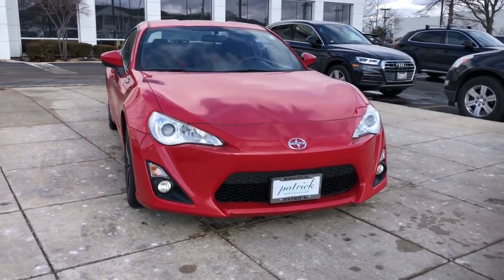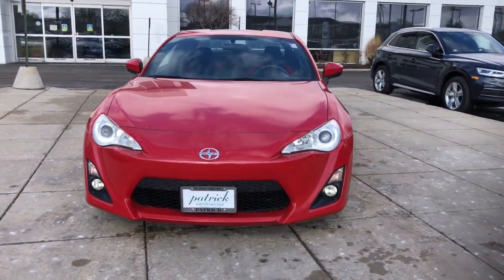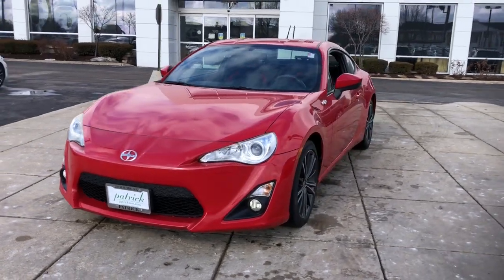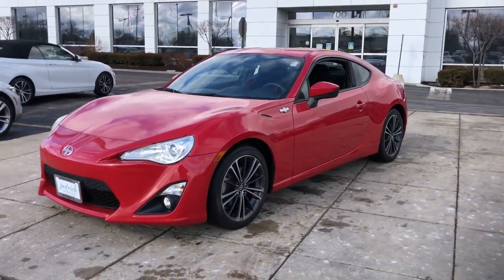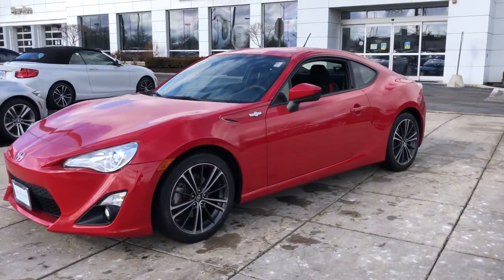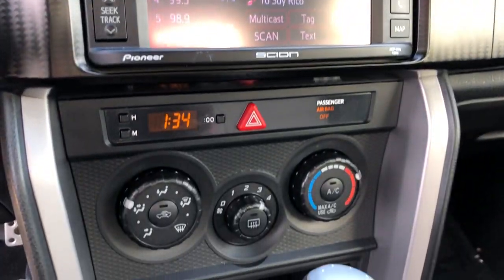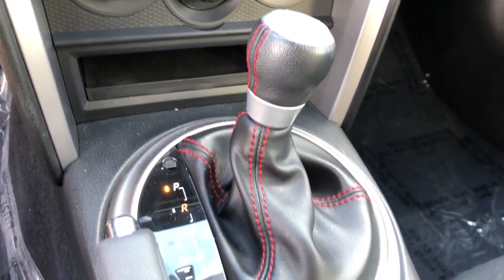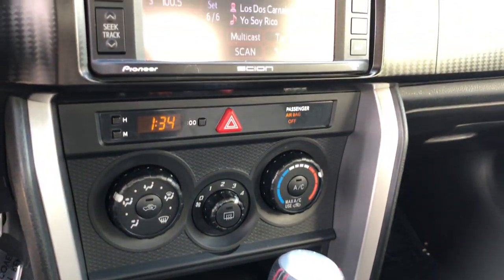2013 Scion FR-S Schaumburg, Barrington, Arlington Heights, Hoffman Estates, St. Charles, IL N10532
Firestorm Used 2013 Scion FR-S available in Schaumburg, Illinois at Patrick BMW. Servicing the  Barrington, Arlington Heights, Hoffman Estates, St. Charles, IL area.

Patrick BMW
700 E Golf Rd.

2013 Scion FR-S Base Our used car manager appraised prepared this vehicle as though he was selling to a family member. Comes with a FREE Carfax history report, optional warranty, maintenance protection add-ons tailored to your needs. Fully inspected and ready for immediate delivery. Outstanding condition inside and out, this 2013 Scion FR-S is well equipped with several options and highly sought after features such as: CARFAX One-Owner. Clean CARFAX. ABS Brakes, Alloy Wheels, Electronic Stability Control, Illuminated Entry, Low Tire Pressure Warning, Remote Keyless Entry, Traction Control. We believe you deserve it all. That's why at Patrick BMW, you'll experience luxury value. In 2021, we are celebrating 40 years serving you the Schaumburg Community. What do you get when shopping for a vehicle at Patrick BMW? -Transparent Pricing -Flexible Payment Choices Options -Ability to shop test from home, work or on the road -5 Easy Online Buying Steps with Patrick Direct or simply call -Online trade-in evaluations -Consulting instead of selling -Friendly and professional staff We hope your journey with us continues after you purchase consider the next time you or someone you know is in the market for car. Visit PatrickBMW.com, under LEARN MORE to read about our commitment to you. It's in our DNA! It's how we do business! It's a Patrick thing! Additional offerings at Patrick BMW -Turn-In, Upgrade, Trade-In or Sell Your Car with the Patrick Exchange. -Patrick Auto Body Certified Collision Repair in Schaumburg Naperville, IL. -Let a Patrick BMW Client Advisor become your personal shopper. Let them know what youre looking for we find it for you. Find Patrick BMW, a BMW new used car dealership near you in Schaumburg 1 mile west of Woodfield Mall, 30 miles west of Chicago, 25 miles northwest of Oak Park, IL. or 37 miles northeast of downtown Naperville IL. Taking Care of You Every Day, That's the Patrick promise! We do our best to be as accurate as possible with our listings descriptions. We do ask that you verify equipment, mileage, pricing with a client advisor prior to purchasing. Pricing is subject to change without notice.